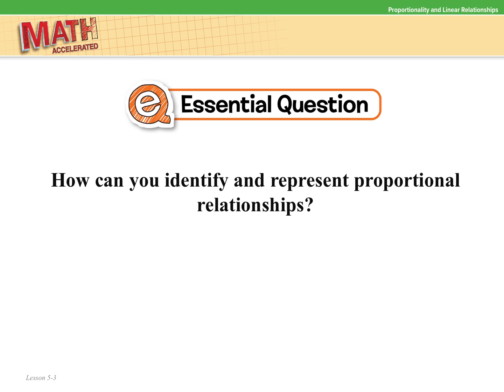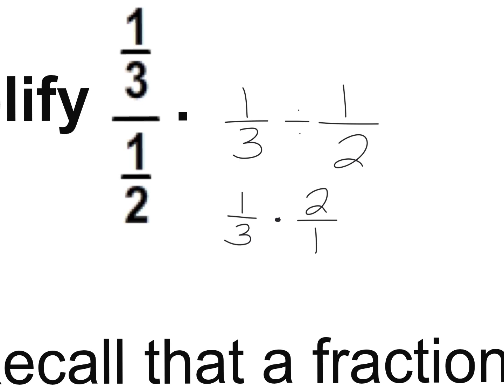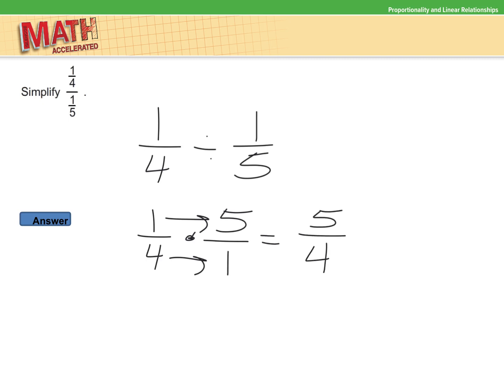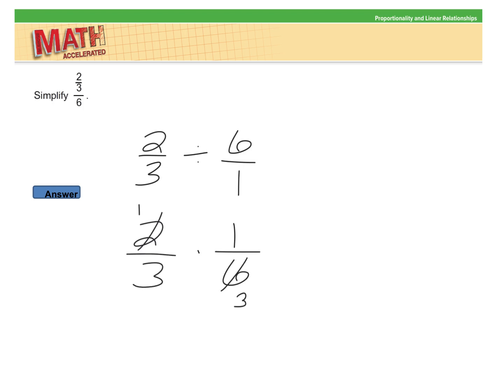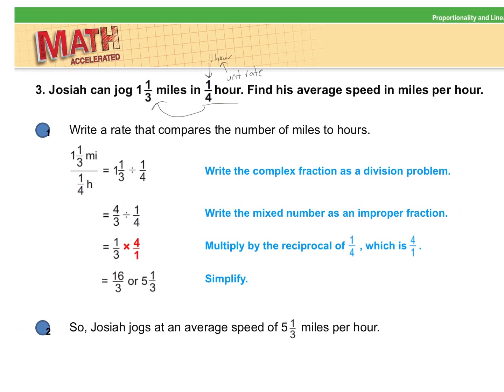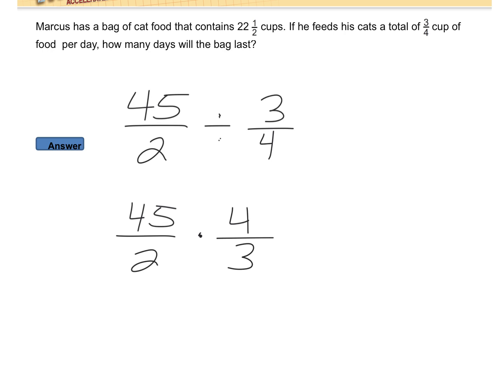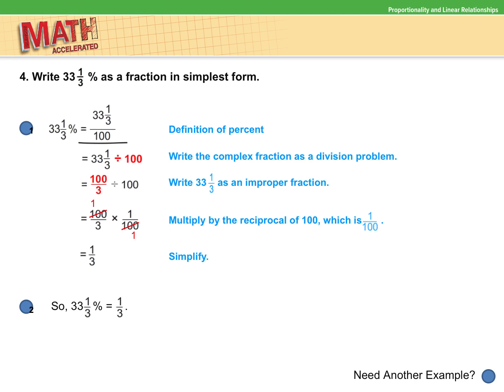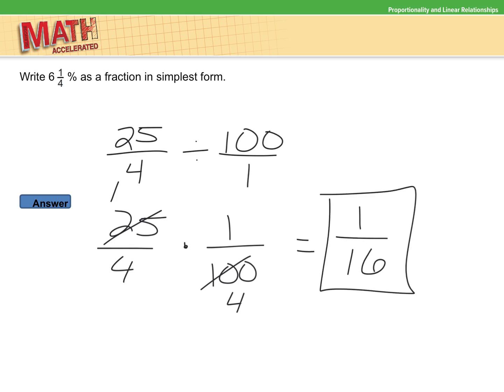Pre-Algebra Lesson 5.3 Notes